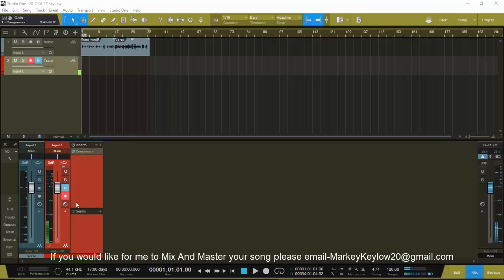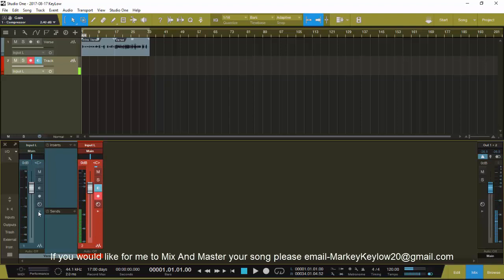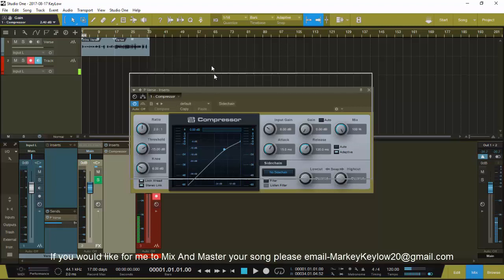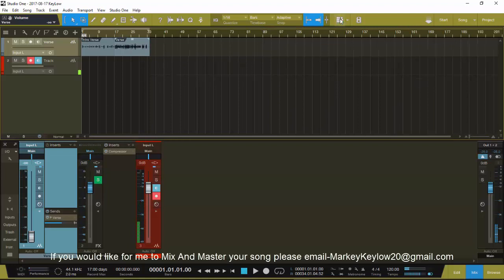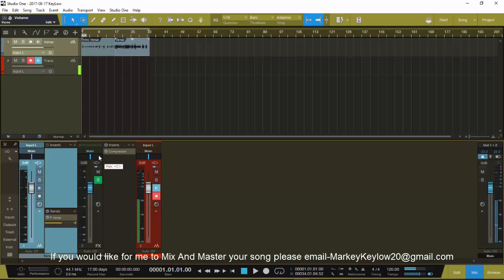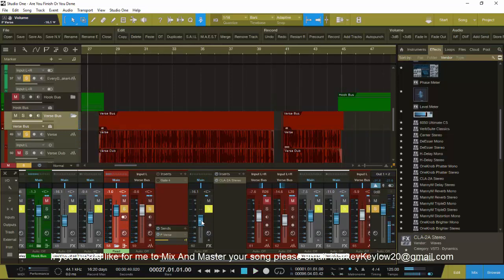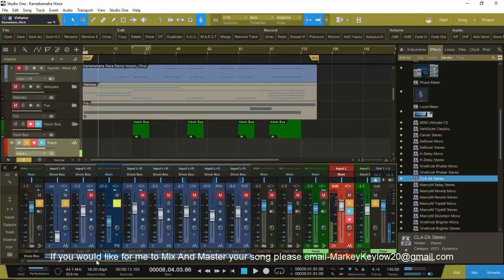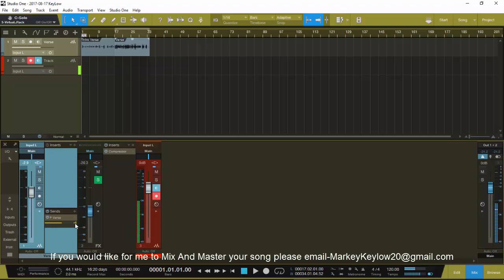Presonus Studio One 3 - How To Mix With Parallel Compression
Love To Get Creative When It Come To Making Music That's What It Is All About Your Way Do It As Best As You Can! If You Have Any Questions About Mixing With Parallel Compression?